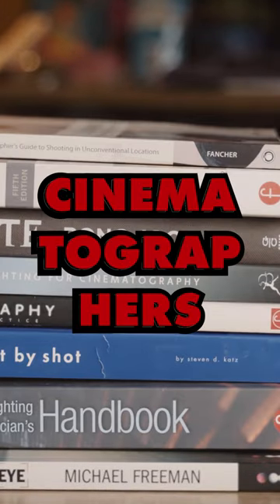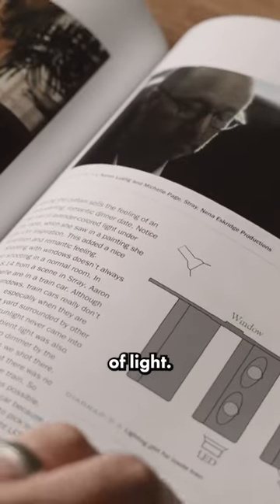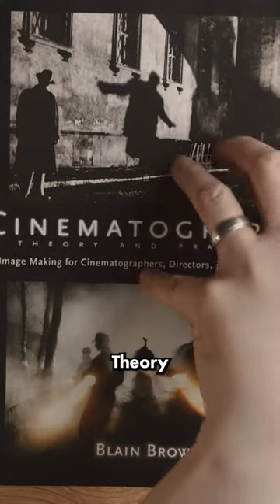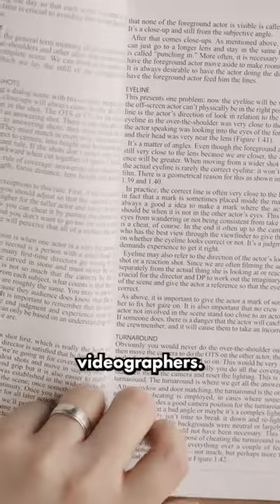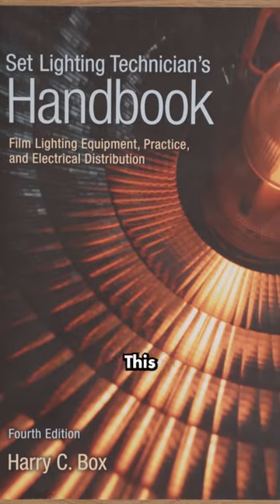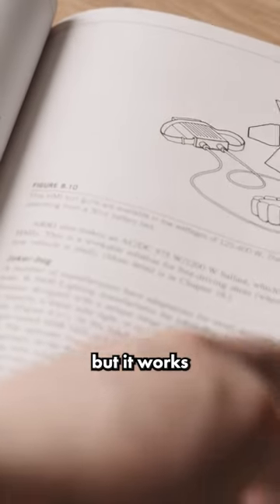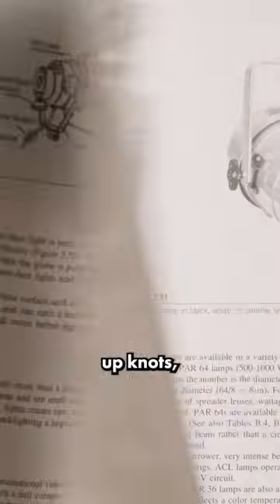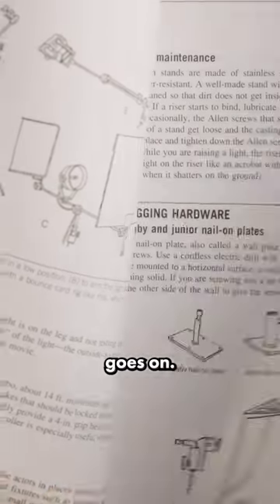Top 3 Books for Cinematographers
3 of the Best Books for Cinematographers

1.
Lighting for Cinematography - David Landau

This goes into detail on the different types of light, how to use them, when and why. It also covers things such as diffusion and positioning.
Pretty much everything you need to know about lighting is in this book.

2.
Cinematography Theory and Practice - Blain Brown

Image Making for Cinematographers, Directors and Videographers. This one is more of a big overview of everything cinematography related. It covers the history, technique and equipment.

3.
Set Lighting technician's Handbook

This last book is all about the technical side of lighting.

It book goes so in-depth, it's another one that you don't need to read cover to cover but works as a great reference tool.

If you do a lot of Grip work, this is a must-have. This covers everything about power supplies, how to rig lights up, knots, literally everything.
It goes into so much detail, on all of the different type of diffusions, what bulbs you will need, how much power, the list goes on!

-CAMERA GEAR-

🛒 Sony a7 iii (Main camera) | Amazon (PAID LINK)

🛒 Tamron 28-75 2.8 (Main lens) | Amazon (PAID LINK)

🛒 Sony 35mm 1.8 | Amazon (PAID LINK)

🛒 Tiffen Black Pro-Mist 1/4 Filter | Amazon (PAID LINK)

🛒 Tiffen Variable Neutral Density Filter | Amazon (PAID LINK)

-LIGHTING-

🛒 Amaran 100d (YouTube light) | Amazon (PAID LINK)

🛒 Aputure MC (Favourite small LED) | Amazon (PAID LINK)

-AUDIO-

🛒 Rode NTG3 (Boom Mic) | Amazon (PAID LINK)

🛒 Rode Wireless GO II (Lav Mic) | Amazon (PAID LINK)

🛒 Zoom H6 (Audio Recorder) | Amazon (PAID LINK)

-OTHER-

🛒 ColorChecker Passport - Video | Amazon (PAID LINK)

🛒 ColorChecker Full Size - Video | Amazon (PAID LINK)

🛒 X-Rite i1Display Pro Plus (Monitor Calibration) | Amazon (PAID LINK)

WHERE I GET MY MUSIC AND STOCK CLIPS:
Where I get the Music and SFX for my videos (get 2 extra months free)
🎞 Artgrid.io
Where I get the Stock Footage for my videos (get 2 extra months free)

MY FREE! LIGHTING DIAGRAM OBJECTS

A BIT ABOUT ME:
🎥 I’m a UK- based Cinematographer, working in commercials, documentaries and music videos.

No gear was supplied to me for this video, unless stated.